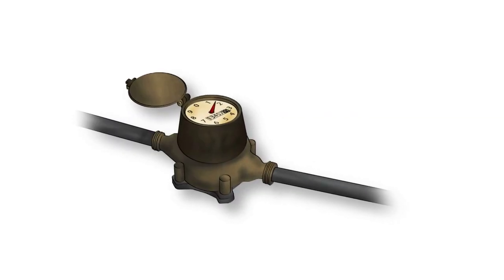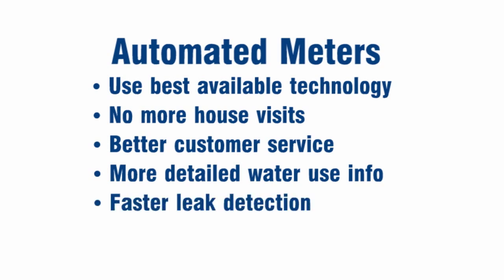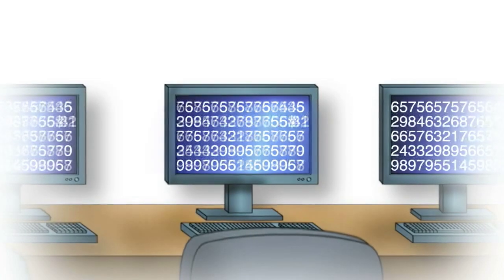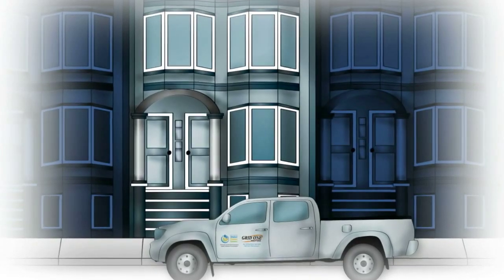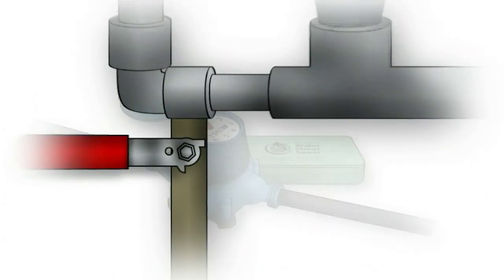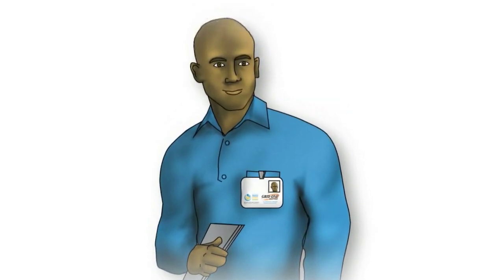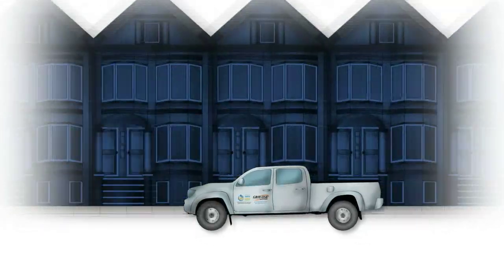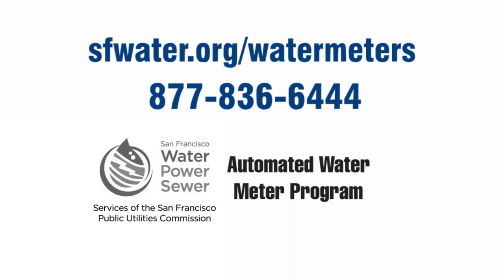SFPUC Automated Water Meters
We are the first major California water utility to install the technology, also known as Advanced Metering Infrastructure (AMI), for each of our 175,000+ retail customer accounts.